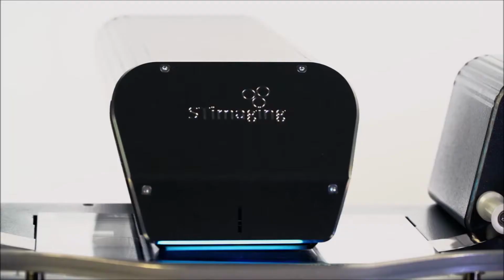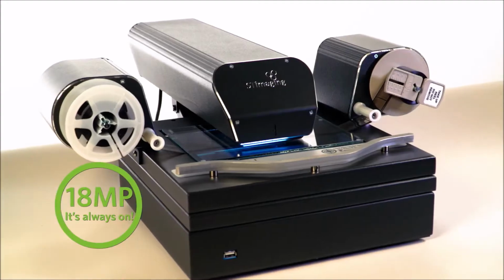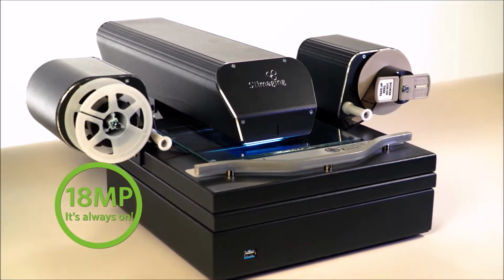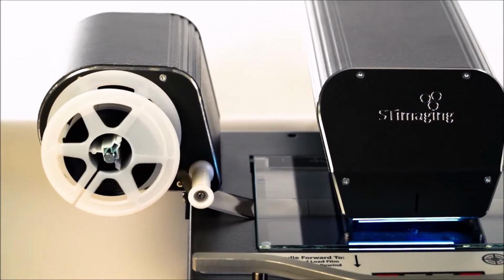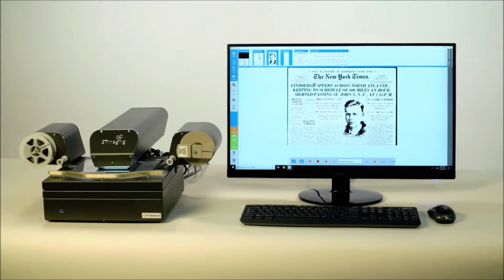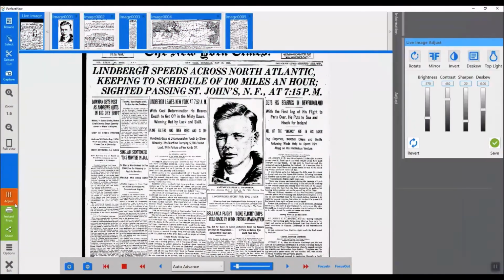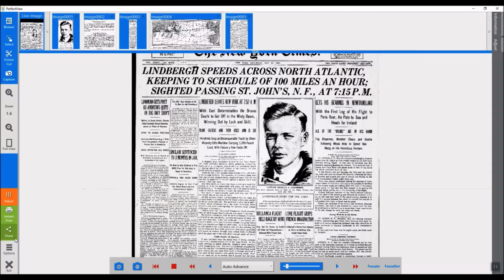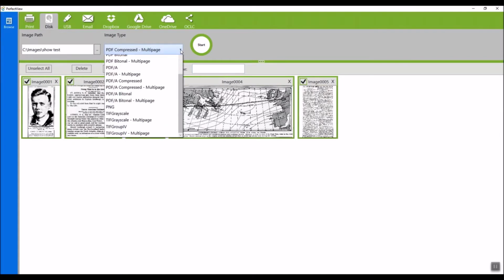STViewScan 4 Microfilm Scanner - The Clear Choice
Simply plug your monitor, keyboard and mouse into the unit and begin exploring your microfilm archive with ease.